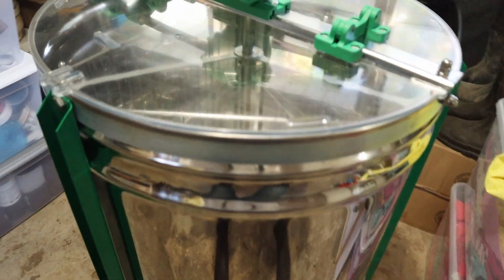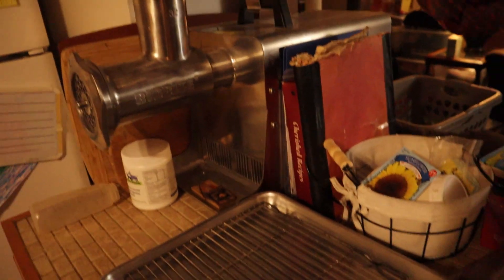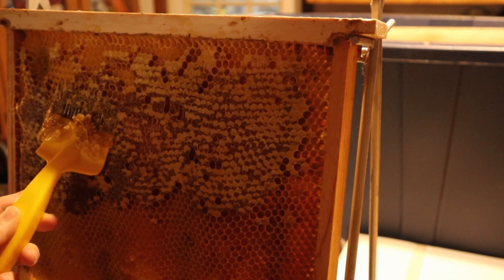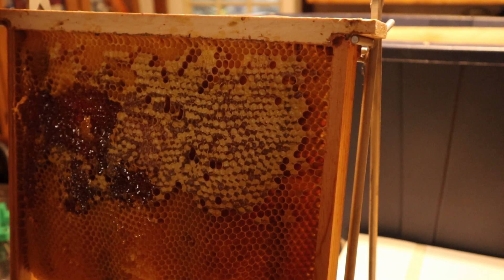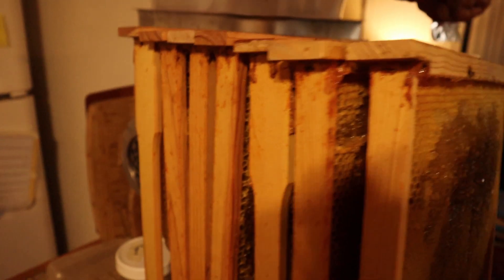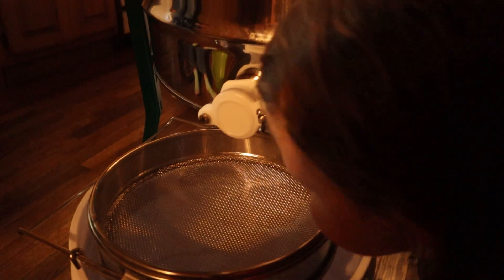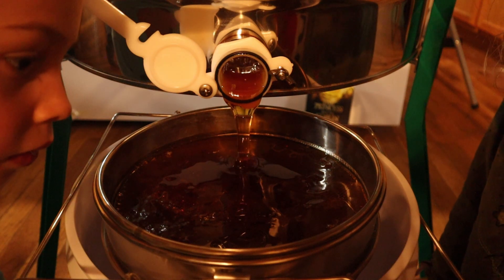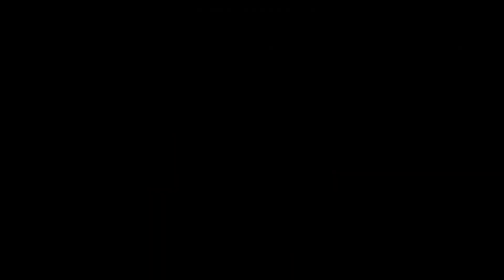My FIRST HONEY HARVEST! ║ Wrapping Up Year 1 of NATURAL BEEKEEPING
If you saw my last video (below) you know that I recently winterized my 4 Layens bee hives, wrapping up my first year. I came away with what I concluded was a surplus, so I harvested it!

Previous video:
WINTERIZING 4 LAYENS Hives ║ Wrapping Up Year 1 of NATURAL Beekeeping

What’s your guess- how much honey did we get?

Love what we’re doing? You can support our family as we word toward raising a bunch of our own food holistically and sustainably by going